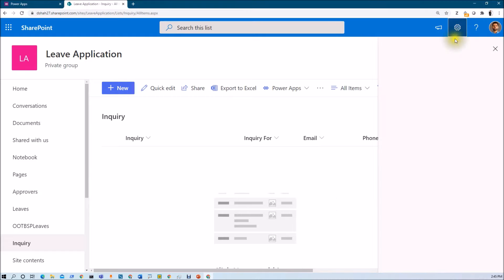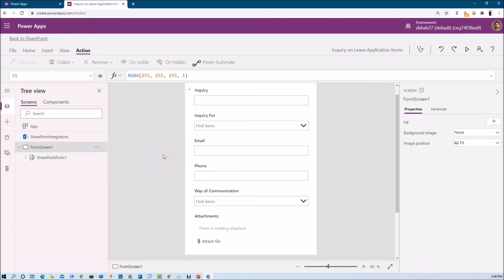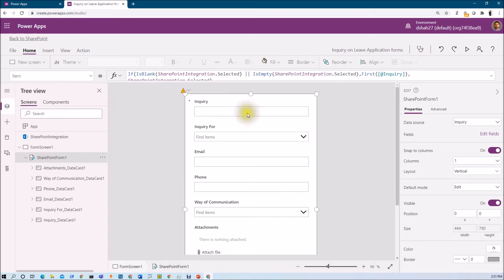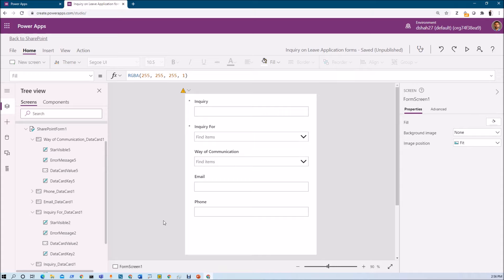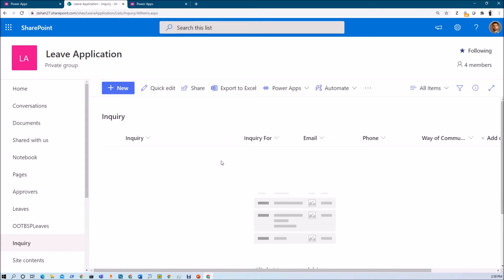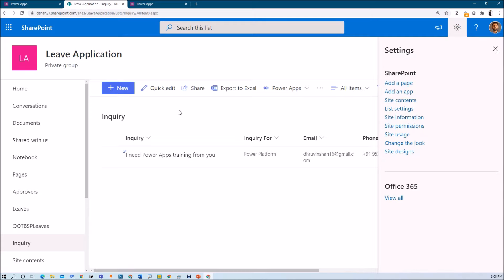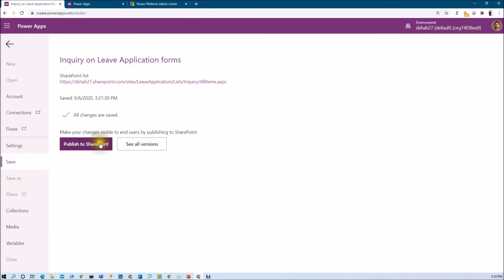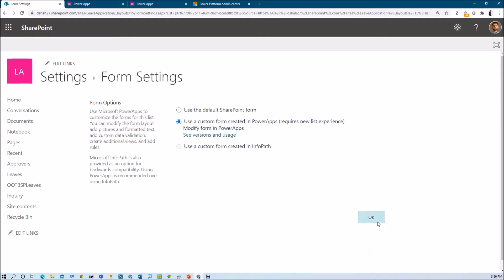Customize a SharePoint List form using Power Apps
Welcome to Power Apps Step by Step Beginner tutorial series. My self Dhruvin Shah you are watching third part of the Power Apps Beginner Series. During this chapter we will talk about how we can customize a SharePoint List form using Power Apps.

We can easily customize SharePoint list form using Power Apps. We don’t need to write any programming language code. We need to write simple Excel type formula. Here we have taken an example of one of the feedback systems. We will customize out OOTB SharePoint list form with the Power Apps. We will check start to end procedure to customize the list form step by step. Once we customize the form, we will try to understand the following concepts.
• What is SharePointIntegration in Power Apps?
• How New, Edit, View and Reset form works in Power Apps?
• How to add/remove field in Canvas App?
• Arranging fields in Canvas App
• Events in Canvas App
• Publish Customize Form Power Apps
• Restore Previous Version of Power Apps
• Go back to SharePoint List Form
• Share the Power Apps created with List or Library Forms

The entire series is focused on the Power Apps Canvas App. During this session we will check the first concept which is Customizing SharePoint List Form with Power Apps.
Here, we will learn following things:

00:00 Introduction
00:22 Real-life Use case and Example for Customize List form
00:56 List Schema for real life example
01:55 Customize List Form using Power Apps
03:20 SharePointIntegration for Customize List form
03:48 Different Events – New, Edit, View, Reset and Save
06:04 Add/Remove/Arrange Fields from Form
06:40 Make field Required in Power Apps Form
07:04 Overview of Power Apps Form Data Card
09:27 Save and Publish Power Apps form to SharePoint
10:15 Save and Test the data with Power Apps Form
12:20 Permission Management for Power Apps Customize Forms
12:50 When to choose Customize form approach for your business?
13:26 Can I store Customize Form in any other environment then Default environment?
14:28 Who can customize/change Customize Power Apps?
14:50 How to manage Production/Development separate for Customize Power Apps form?
15:55 Versioning in Power Apps Canvas App for Customize Form
17:02 Reverting to default SharePoint new item form instead of PowerApps custom form

The entire Power Apps learning series is focused for Beginners. Here, I have taken an example of Real-Life Project. We will cover everything which is needed when we are developing the real-life project.

I have divided the entire tech series in 20 different chapters. The series is more focused on Power Apps Canvas App.

Happy Power Apping!!